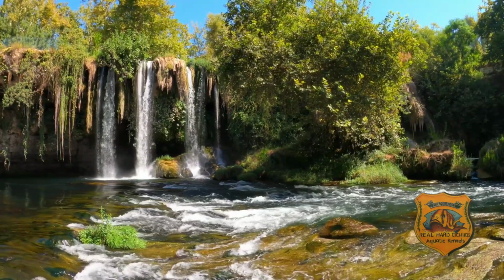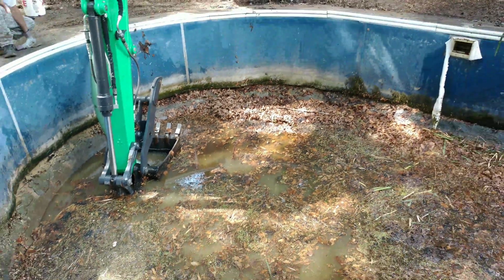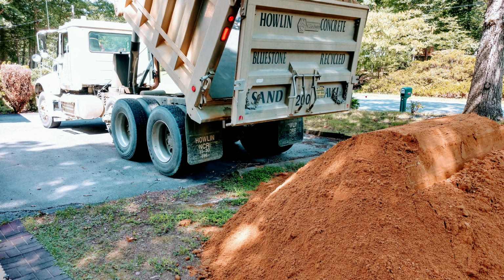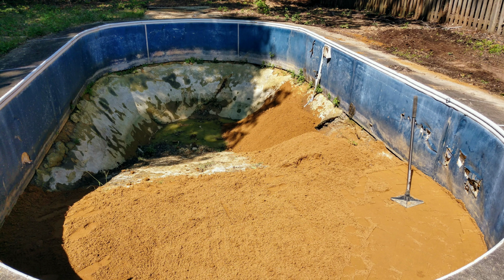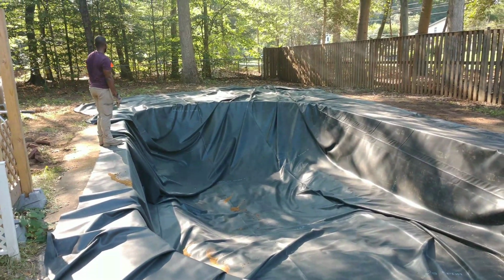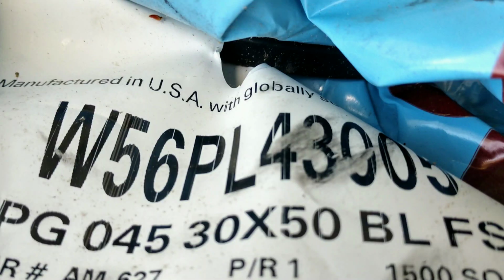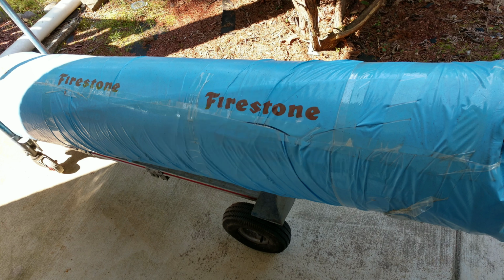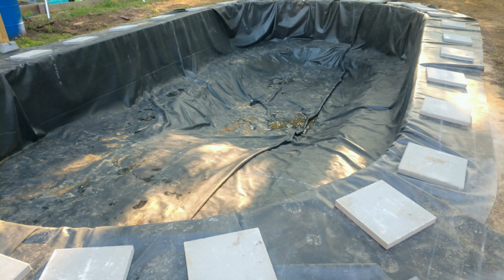Fishlaw1's - Huge Pond Build Project (Phase 1. and 2.)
Fishernomics Collapsible oxygen Pump Aerator (Paid link)

Fishing Bucket (Paid link)

SeaChem Large Tidal 100 Filter (Paid link)

Submersible Aquarium Heater (Paid link)

Filters Aquarium Filter Pad Media Roll (Paid link)

MIS1950s Eco (Paid link) -Aquarium Water Cube Purifier,Ultra Strong Filtration

Aquarium Cleaner Sponge Filter Fish Tank Filter Bio Filter Sponge (Paid link)

Essential-Cichlid-Facts-Never-Known Book (Paid link)

Skips-Guide-Keeping-Real-Cichlids Book (Paid link)